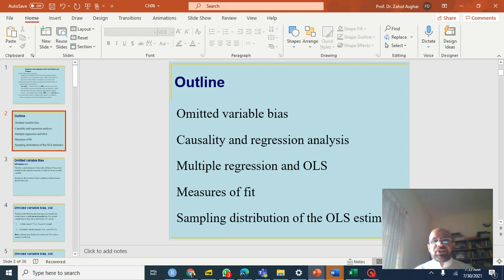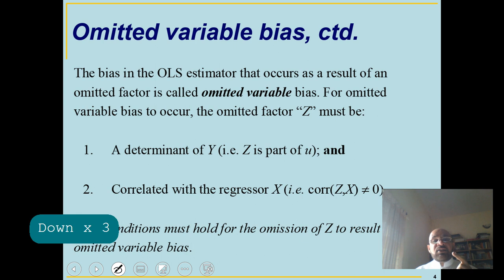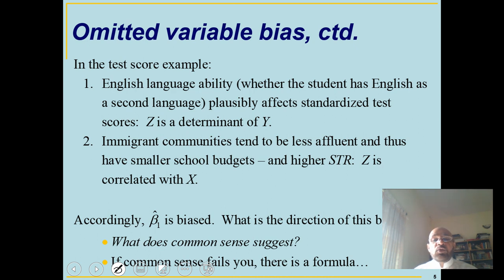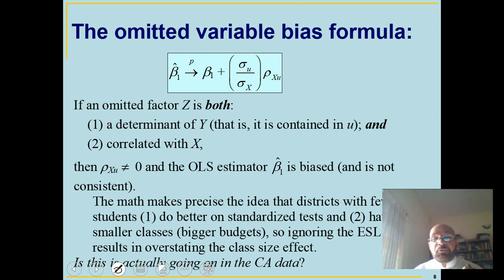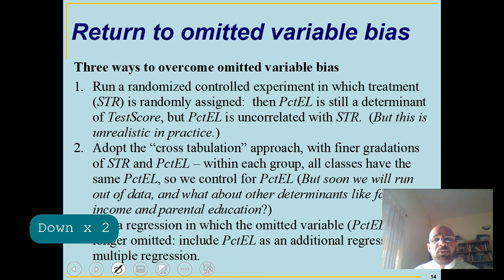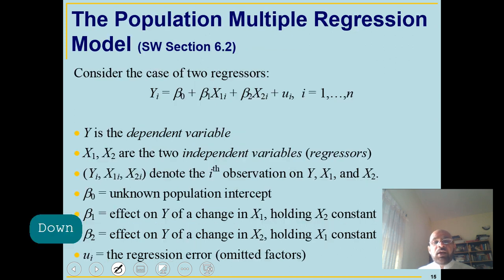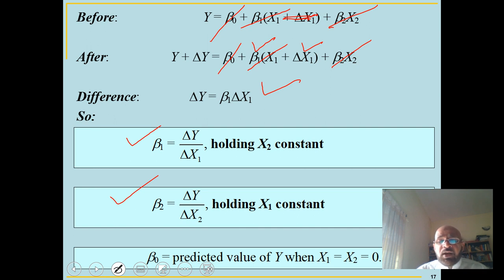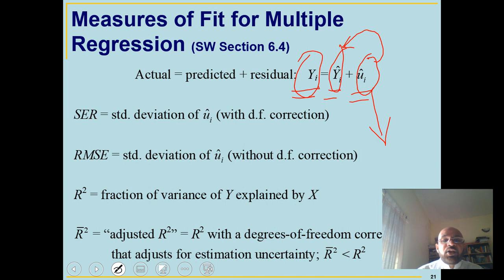Linear Regression with Multiple Regressors ( R code for replication of Ch 6 Stock & Watson results)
Omitted variable bias
Causality and regression analysis
Multiple regression and OLS
Measures of fit
Adjusted R-squared